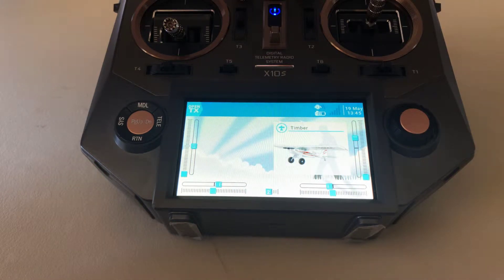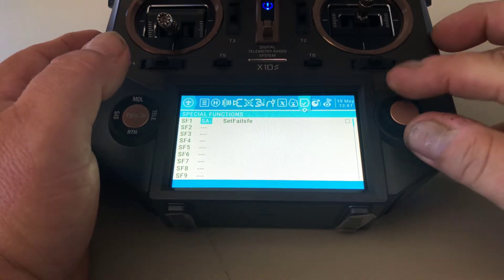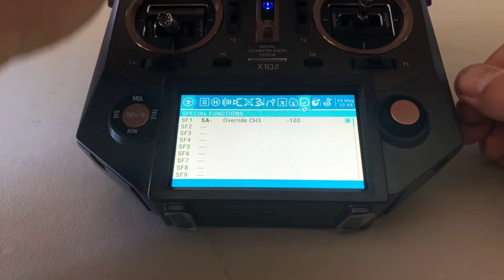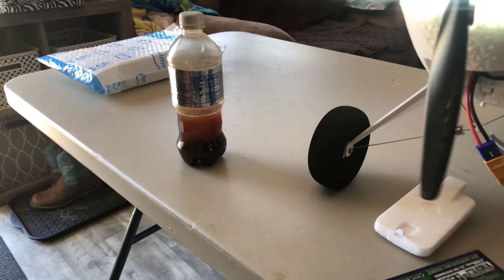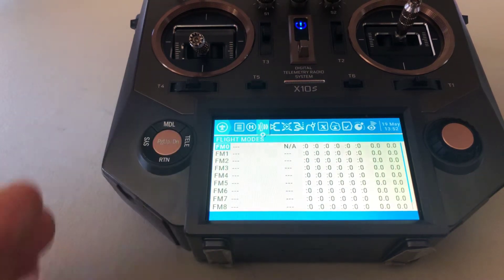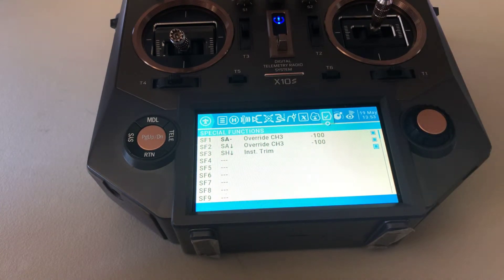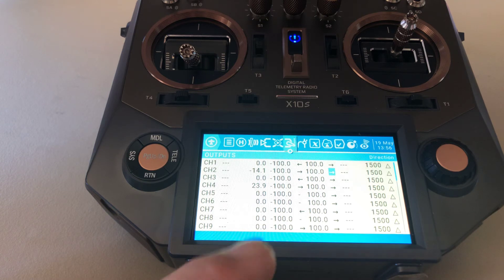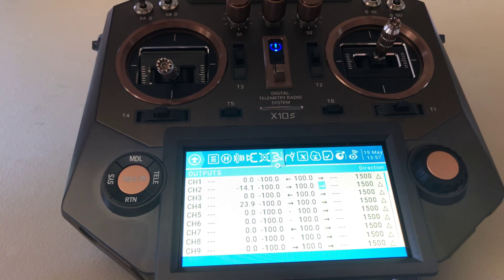FrSky Special Functions.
Setting up throttle cut in OpenTX.